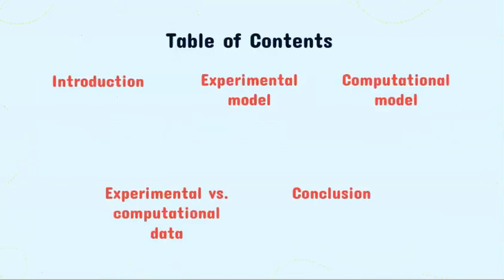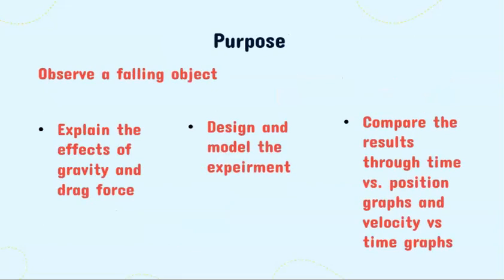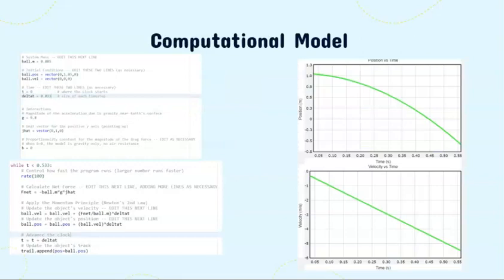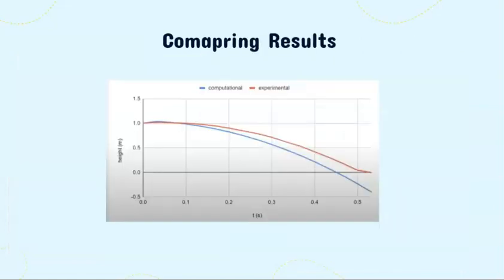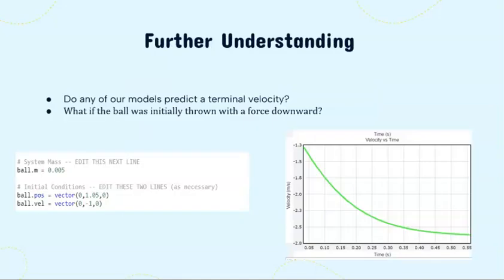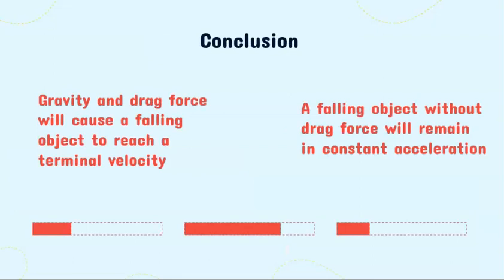PHYS 2211 Lab 2